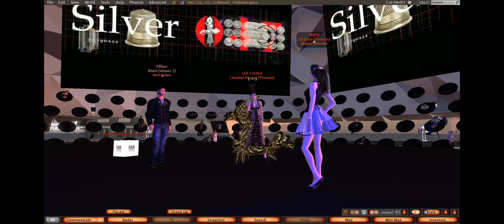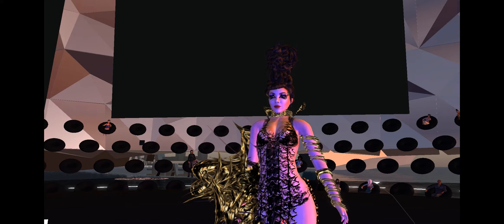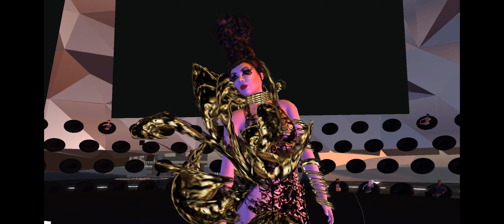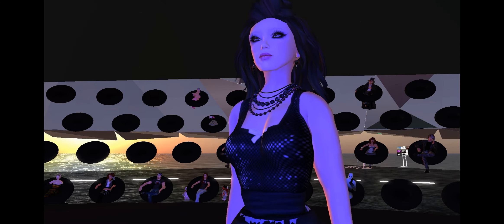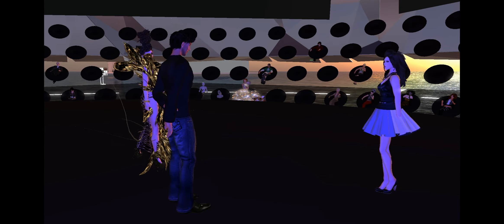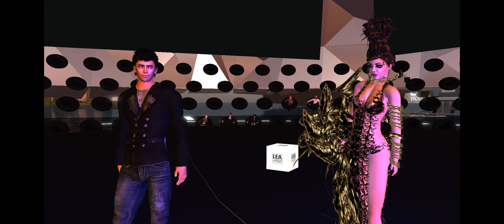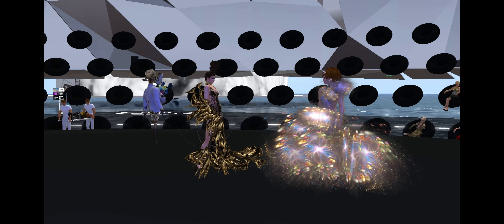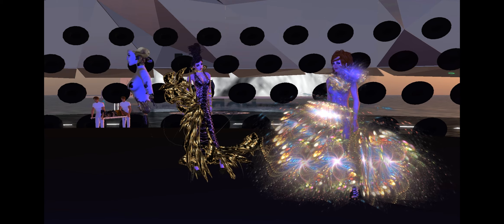FILM FEST MMIF 2011 Part 5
'MMIF 2011' is the third edition of an annual film festival in 3D cyberspace with an interactive cinema screening in physical space ('RL').

"The MMIF is a volunteer-run, non-profit collaboration of MaMachinima with Club Karlsson, MetaMeets, Meta.Live.Nu, PLANETART, AviewTV, Ystreams.TV, MetaMixTV, Gallery Fermate and many other volunteers. Special thanks to NIMk, De Balie and Bellissima TV. MMIF is founded and directed by the Dutch film maker Chantal Harvey."